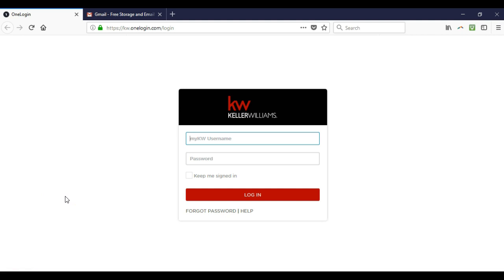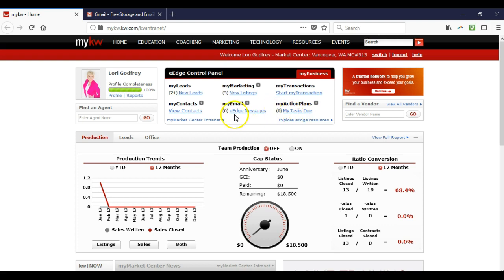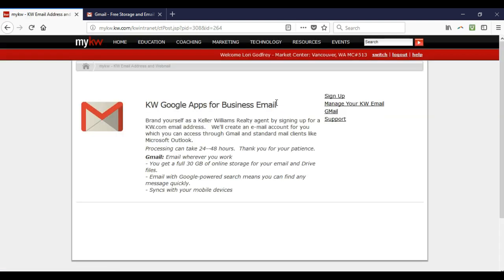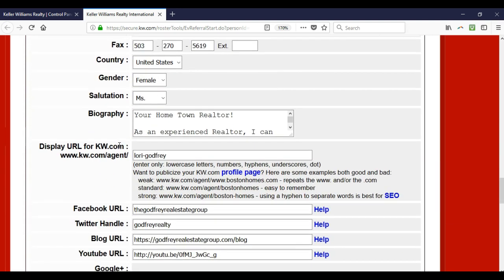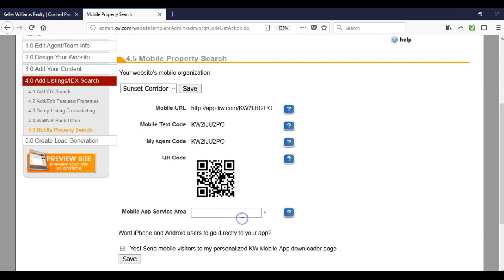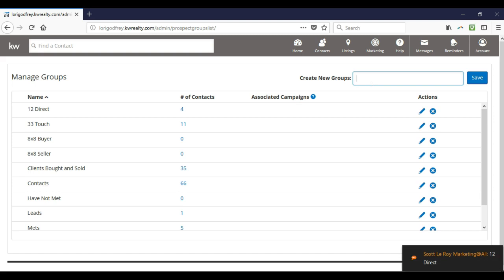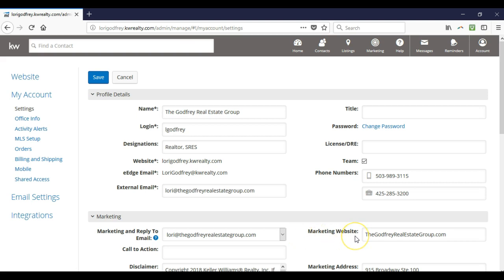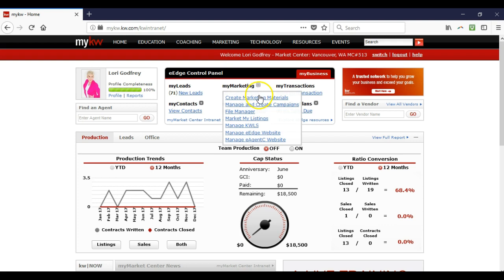myKW Academy 1 Hour Overview - 2/7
Learn about the myKW platform in this 1 hour fast paced overview featuring CEO Scott Le Roy of Scott Le Roy Marketing.